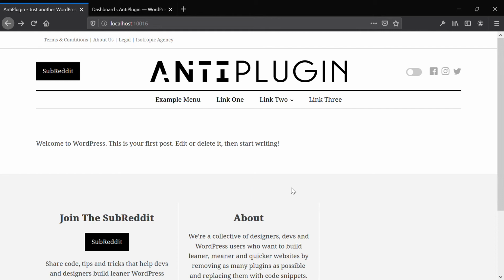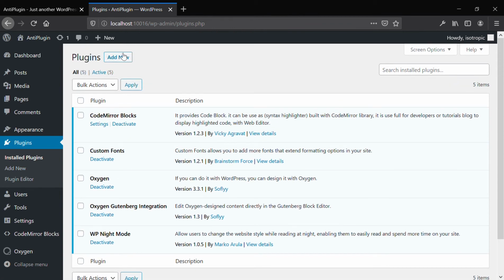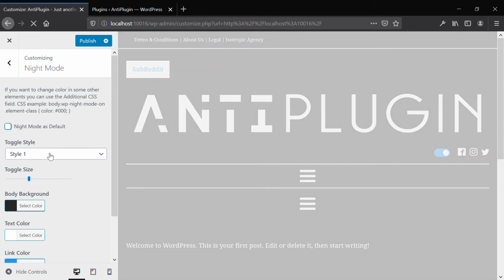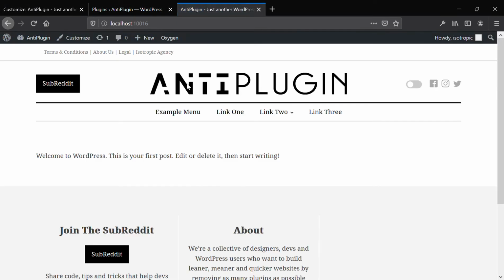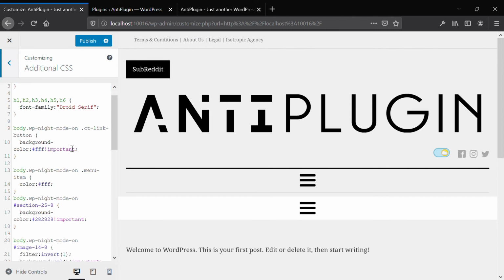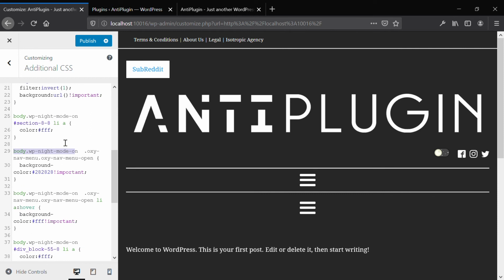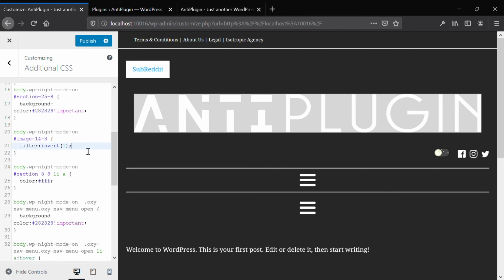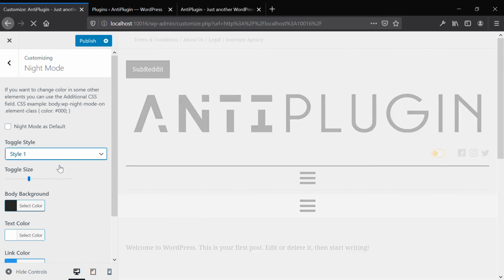How To Add Night Mode (Dark Mode) To Any WordPress Website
In this video we discuss implementing night mode into your WordPress website. This is a fairly simple and free feature to implement into any WordPress website, and it gives your digital presents a much more polished and thoughtful feel.